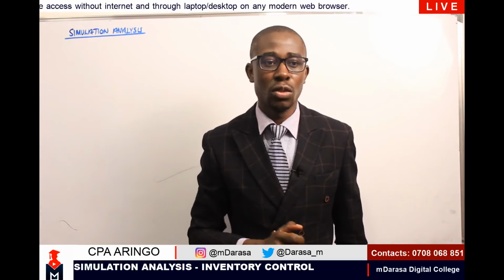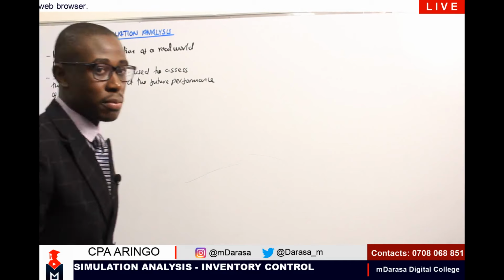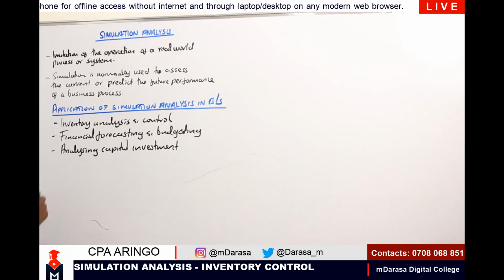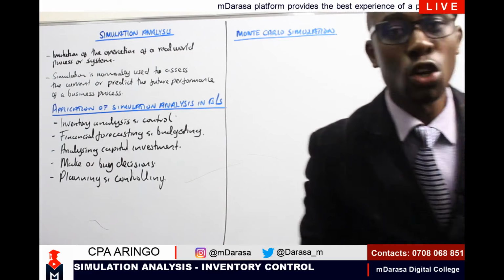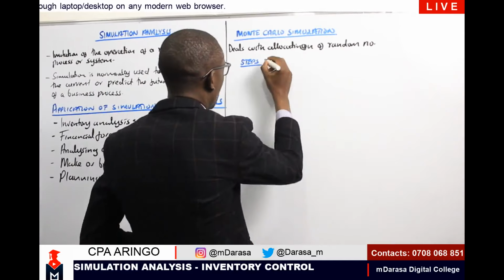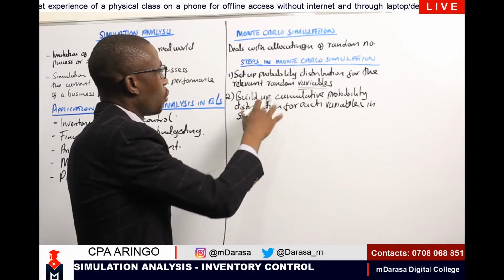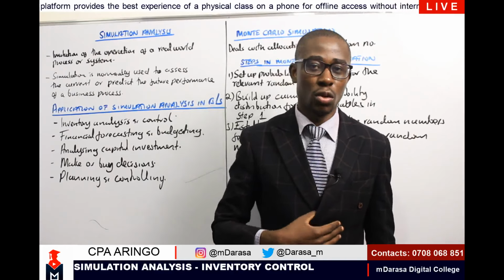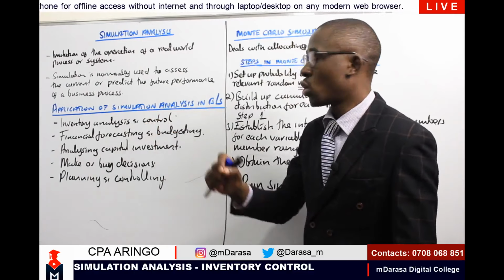INVENTORY CONTROL(SIMULATION ANALYSIS) LESSON 1 - ADVANCED MANAGEMENT ACCOUNTING KASNEB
Welcome to Lesson 1 of our Advanced Management Accounting series tailored for KASNEB students! In this session, we explore Inventory Control through Simulation Analysis, a key concept in managing costs and optimizing resources. This lesson is designed to help you apply advanced management accounting techniques to real-world scenarios, giving you the knowledge you need to excel in your KASNEB exams.

🚀 Take your accounting skills to the next level with mDarasa!
At mDarasa, we offer top-tier online classes to help you master Advanced Management Accounting and other crucial topics. Our experienced tutors, flexible schedules, and interactive learning platform ensure you get the best education from the comfort of your home.

and start learning now!